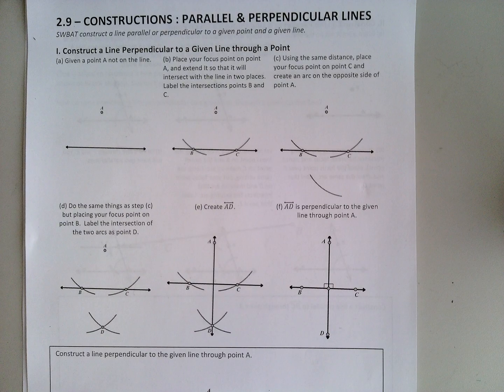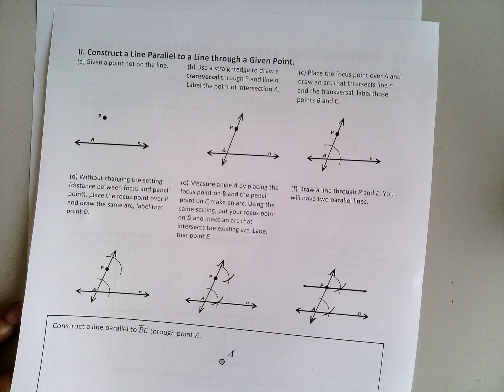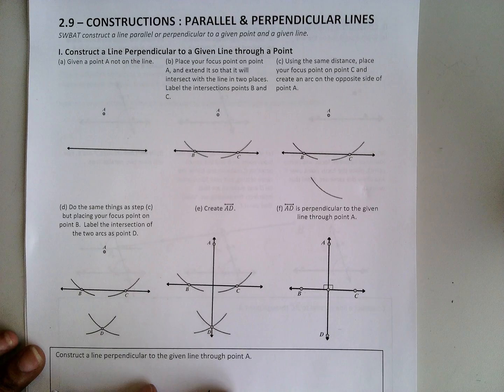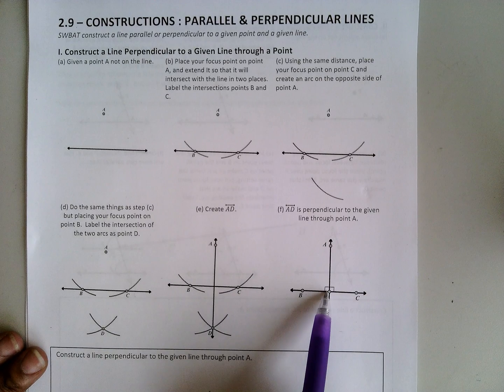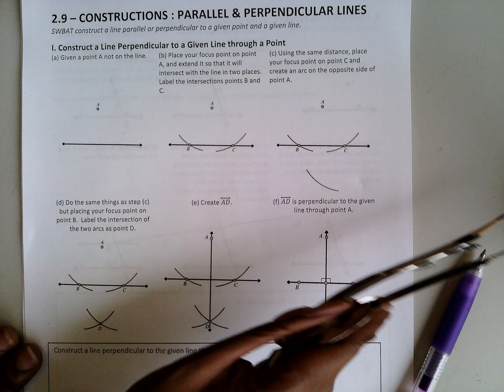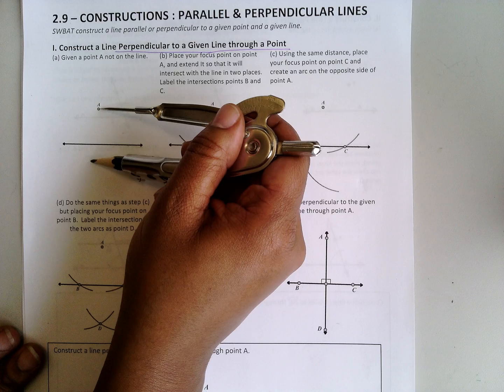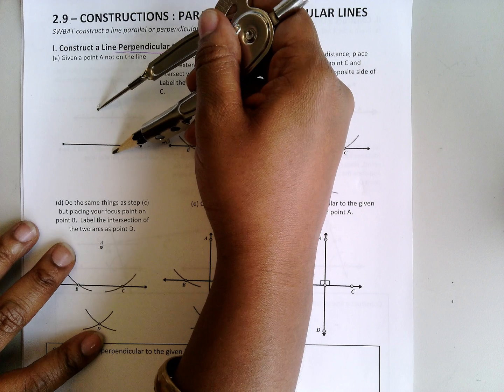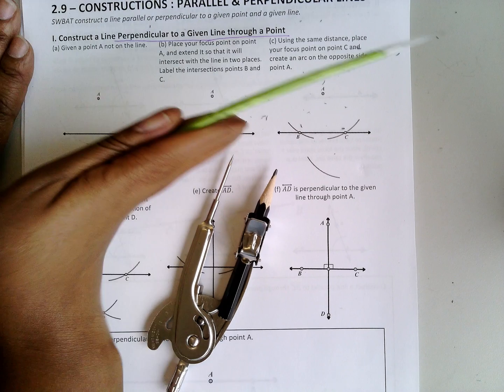Lesson 2.9: Constructions Parallel & Perpendicular Lines Part I